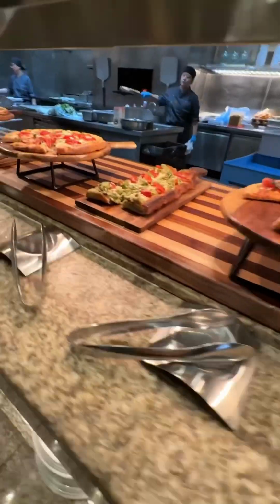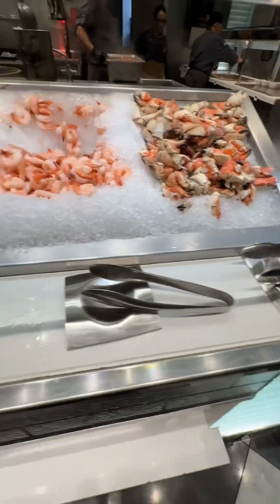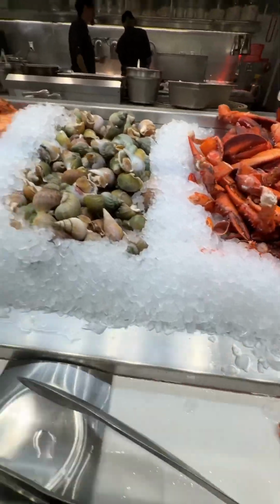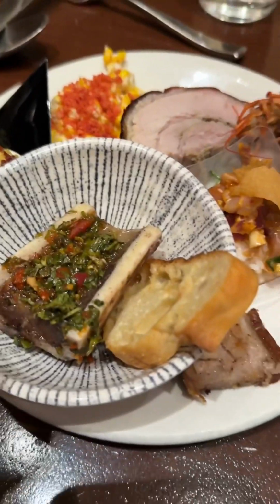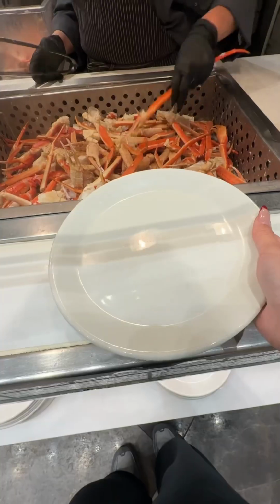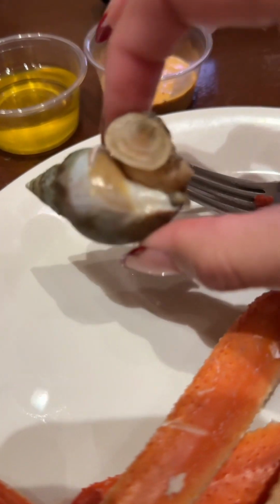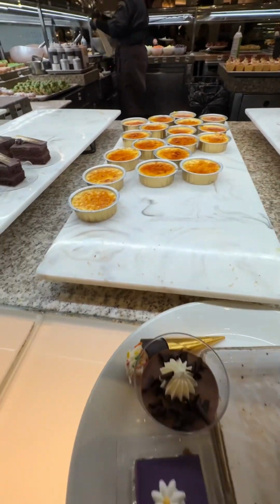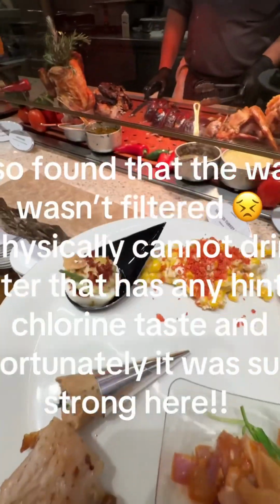Honest Review of the Bacchanal Buffet